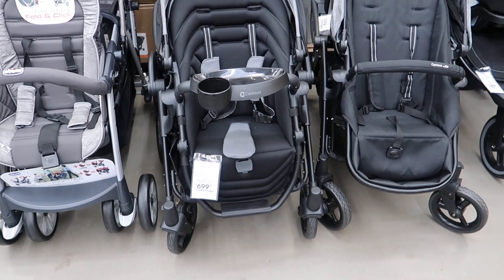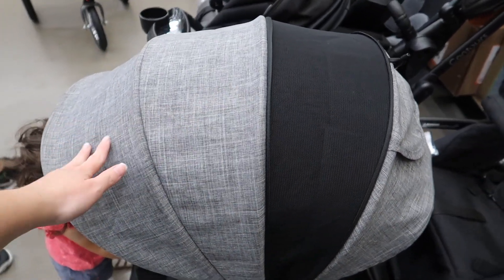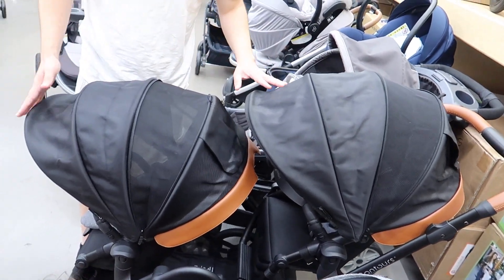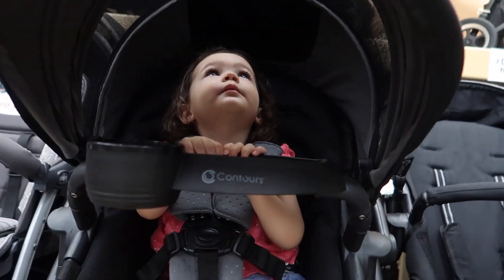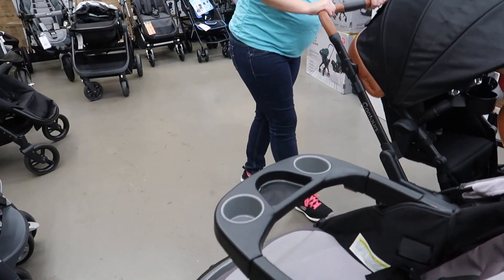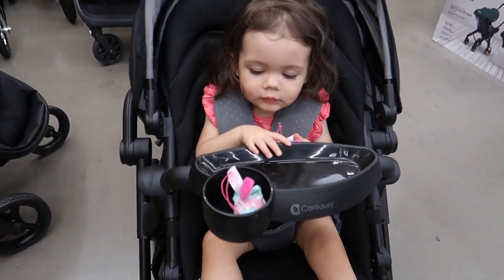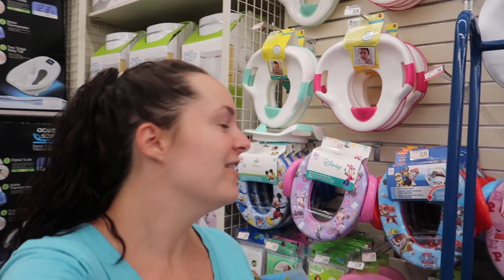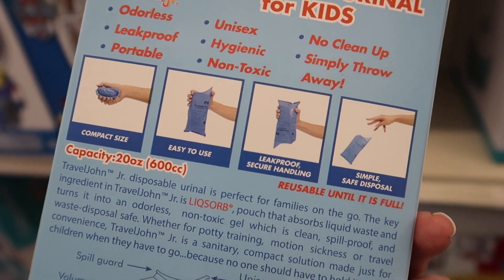Our Daughter is so BOUJEE!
Our Daughter is so BOUJEE! Boujee on a budget? No, our baby girl is riding in style lol. We went to buy buy baby to check out some items we are interested in, and Lily found a stroller that costs over $1000. We show you the stroller we are actually interested in which is the Contours Curve Double Stroller. Let us know if you have it and what you think about it. If you are new here, we are expecting our second baby and we would love to have you be a part of our Dibster family! Thank you so much for all the support, it means so much to us!

❤ JENNA'S SNAPCHAT: Jenna_JMac
❤ DAVID'S SNAPCHAT: crushmanyt

~IF YOU ARE NEW TO OUR CHANNEL:
Hey there! Our names are Jenna and David, and we're Florida vloggers. Just a little bit about us: We're newlyweds! We're originally from California and moved to Florida a few years ago. We have so much to share with you, we LOVE food, traveling, and we think we're both pretty hilarious! We love to vlog and be able to share our adventures with you, and we hope you enjoy them too.